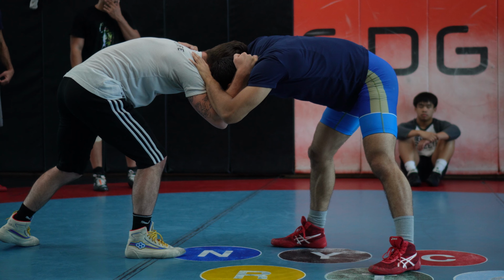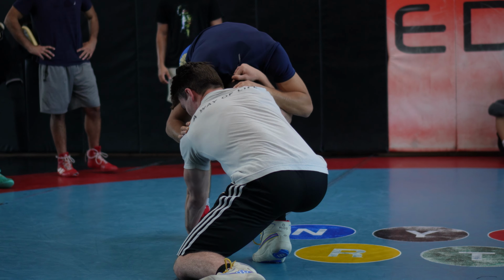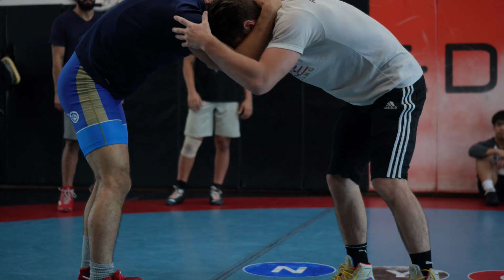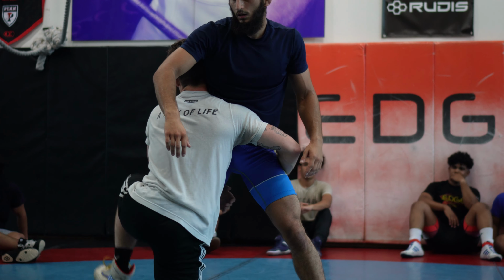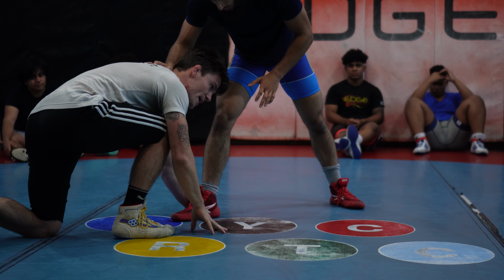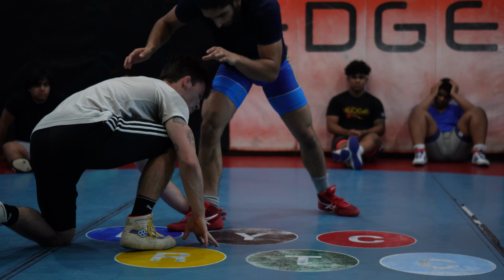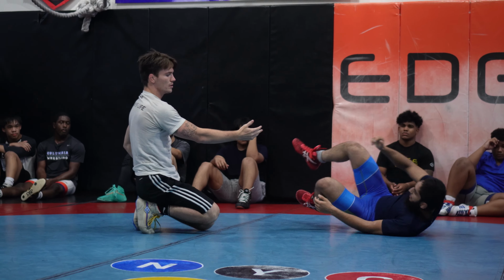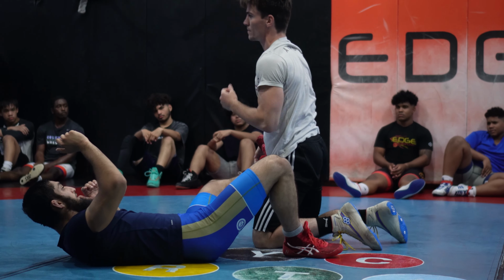Ankle Pick with Coach Matt Kolonia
Coach Matt teaching the ankle pick and three options when things do not work out as planned.

0:00 Ankle Pick Intro
2:10 Lose the head, knee slide into double leg
3:53 Lose the head, low single finish
5:48 Miss the ankle, cross pick finish